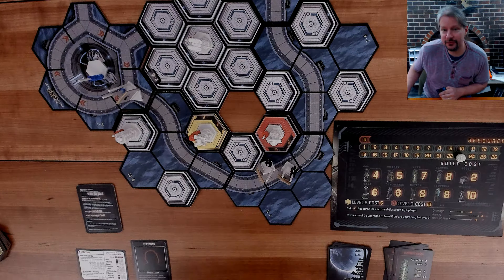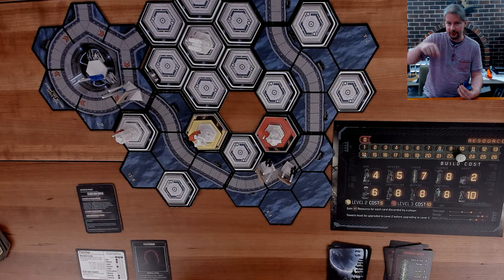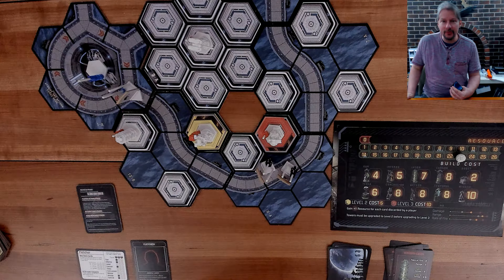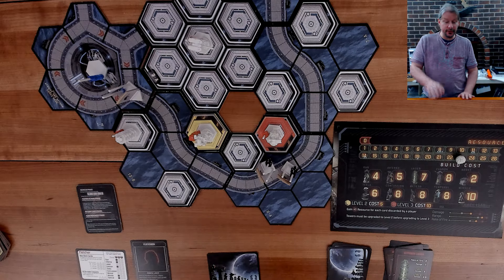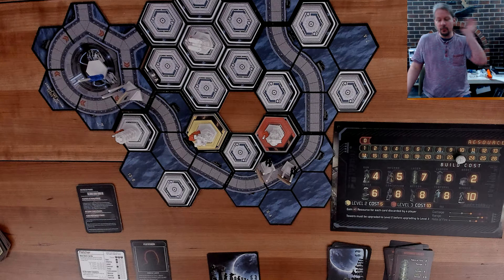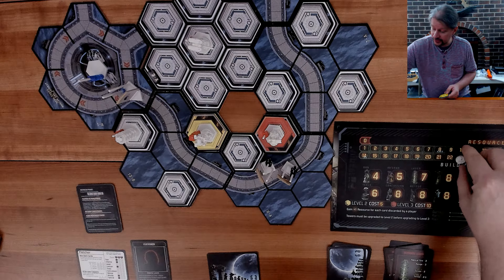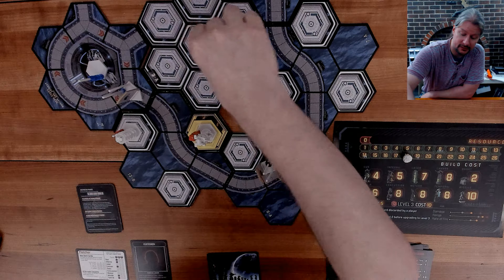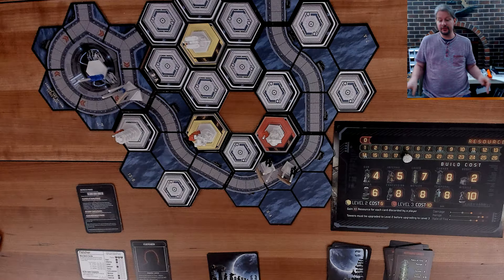Player Actions Part 3 - Upgrading Towers - Defense Grid: The Board Game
During this rules video, we cover how players can upgrade their towers while playing Defense Grid: The Board Game. If you want to watch us Live on Twitch, check out our stream here at 1pm PST on Saturday

Our Videos have Evolved with green screened cards and a new overlay and new wireless microphones.